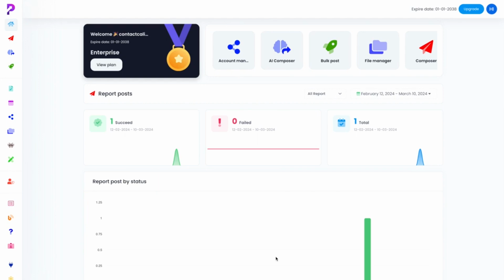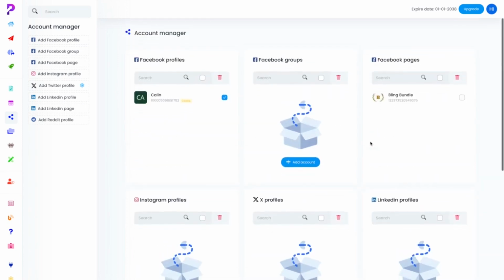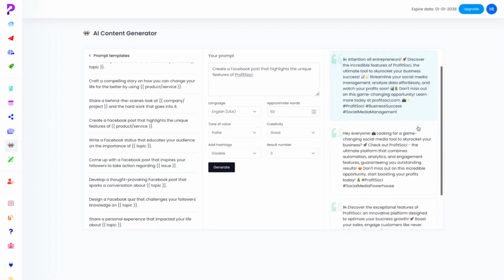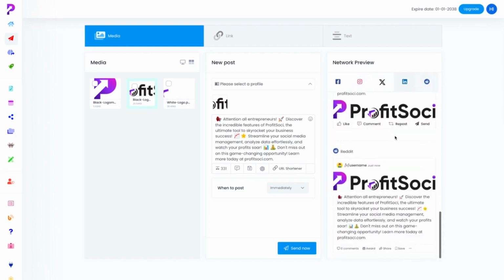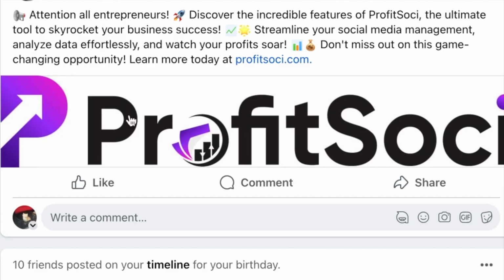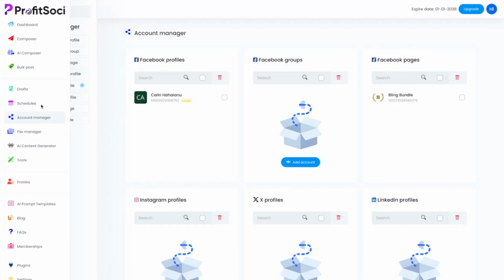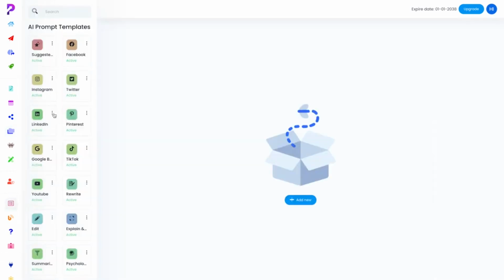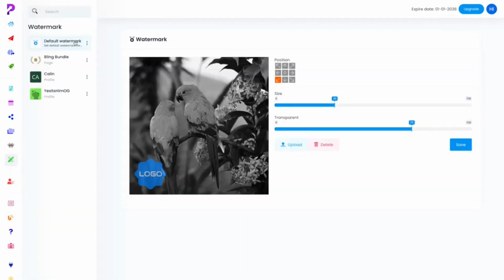ProfitSoci Review & Demo - ProfitSoci System By Mike Mckay